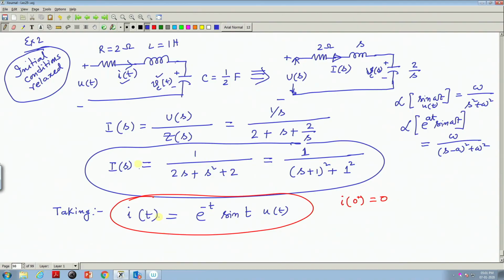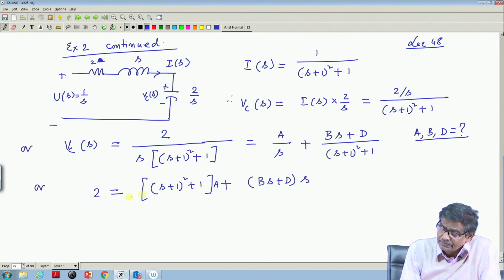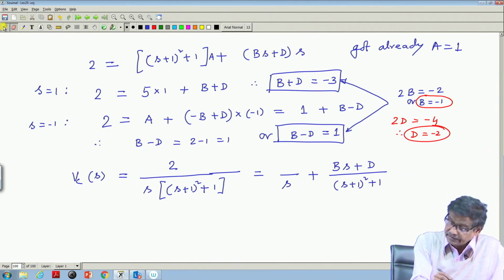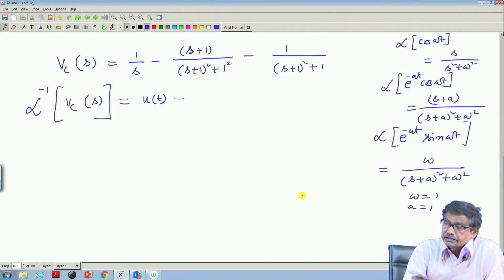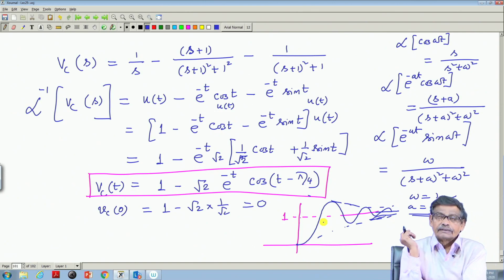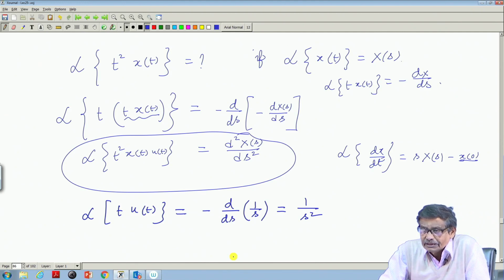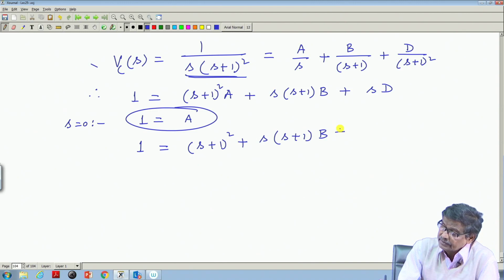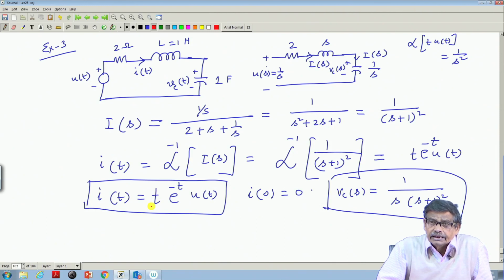Lecture 48: Numerical Examples - II